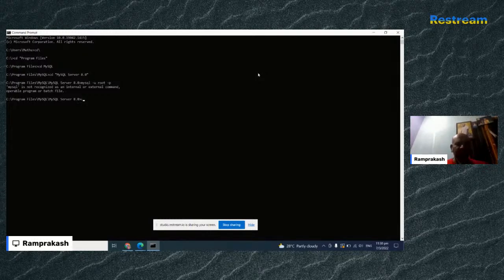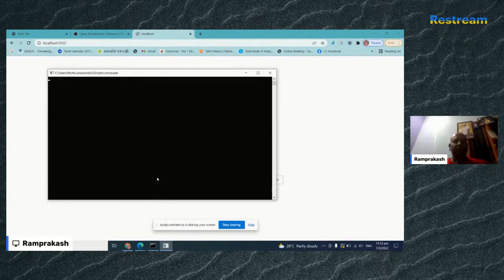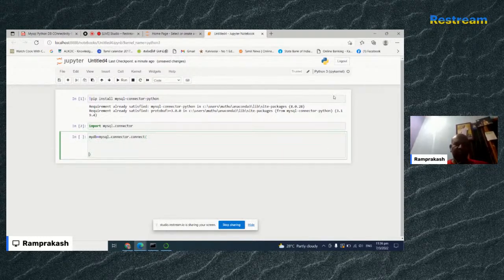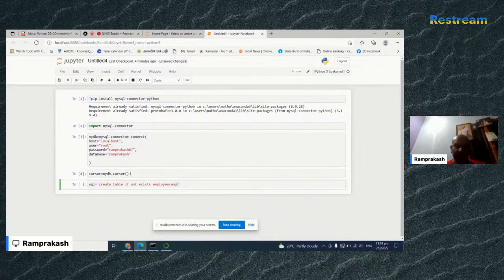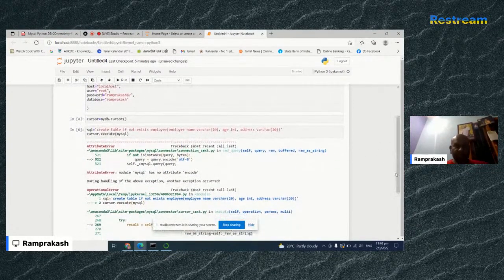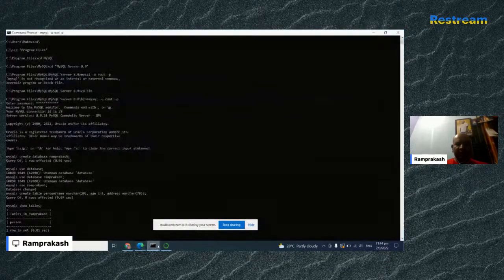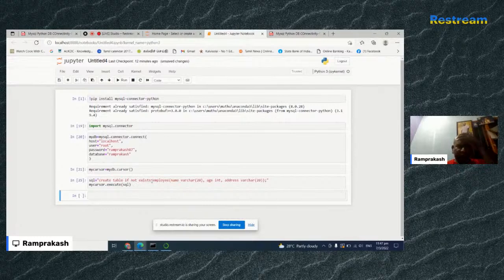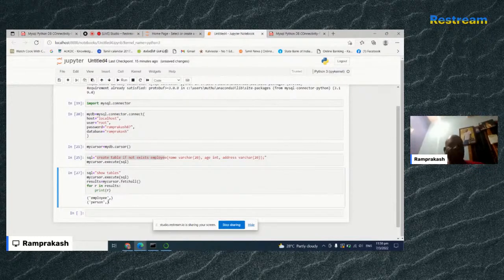Ramprakash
Lecture Series-3